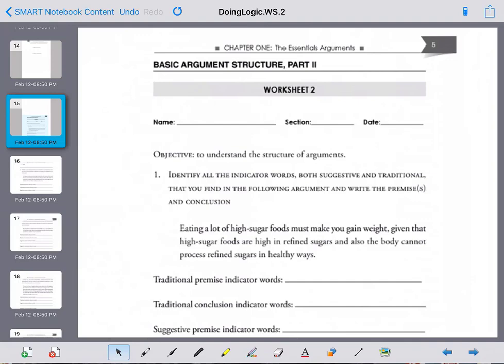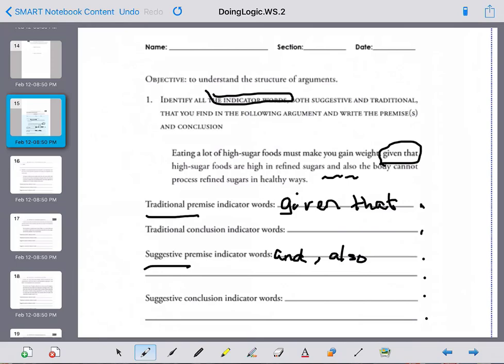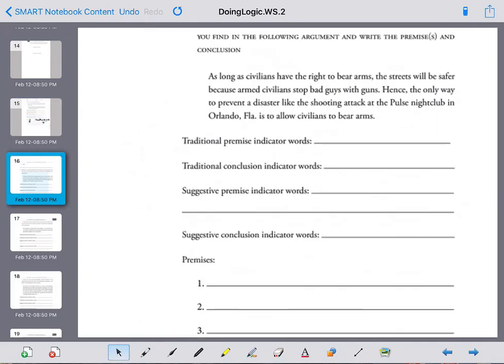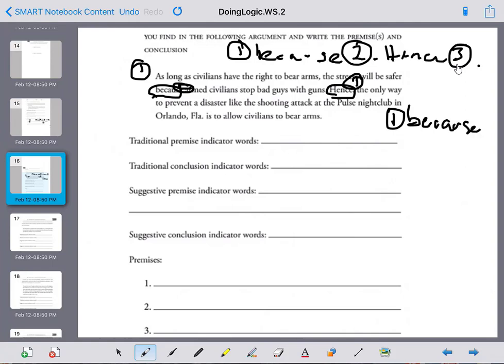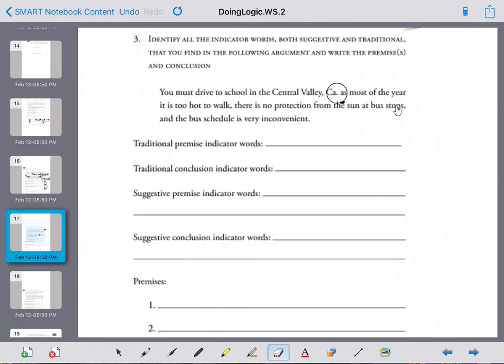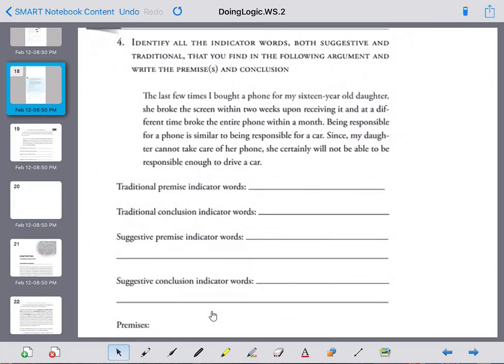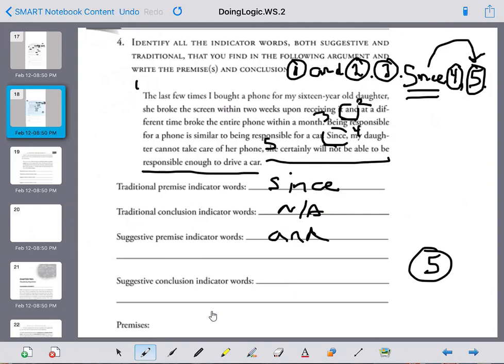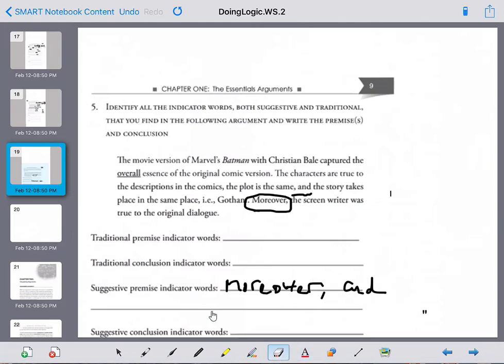Video 3: Doing Logic Worksheet 2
Going over worksheet 2 from Doing Logic